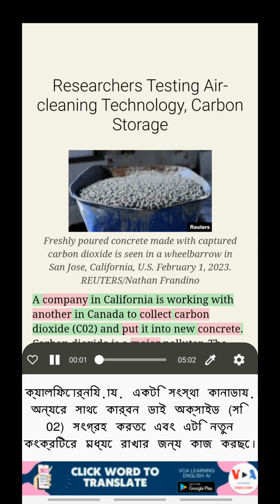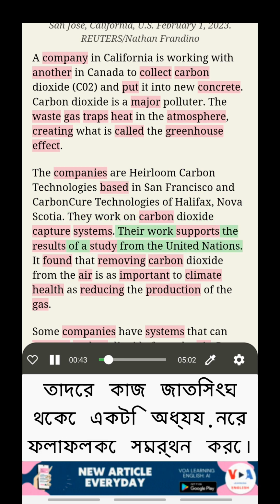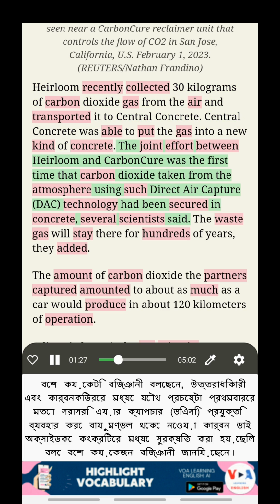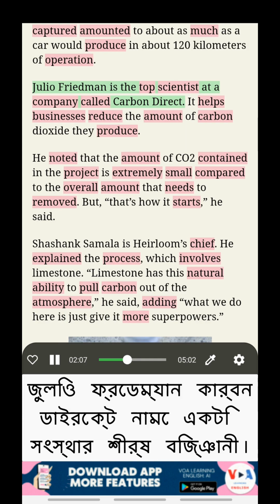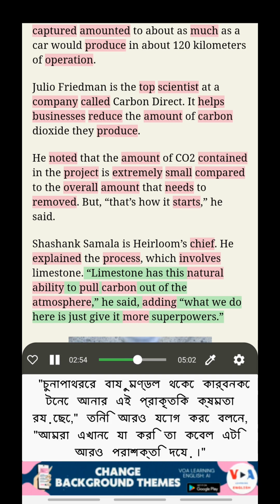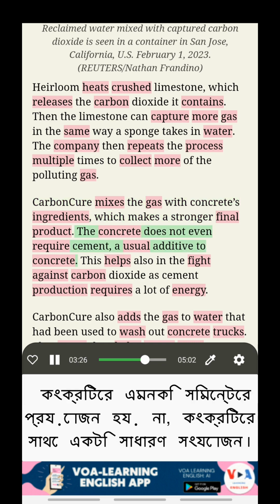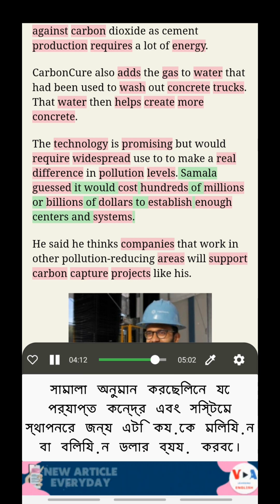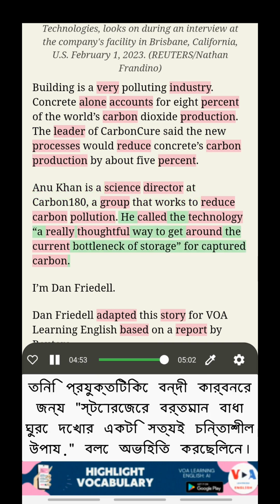VOA দিয়ে ইংরেজি শেখা: গবেষকরা এয়ার-ক্লিনিং টেকনোলজি, কার্বন স্টোরেজ পরীক্ষা করছেন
দ্বিভাষী সাবটাইটেল দিয়ে ইংরেজি শেখা
শিরোনাম: গবেষকরা এয়ার-ক্লিনিং টেকনোলজি, কার্বন স্টোরেজ পরীক্ষা করছেন (Researchers Testing Air-cleaning Technology, Carbon Storage)
সংস্থাগুলি কম দূষণ তৈরি করার উপায় নিয়ে কাজ করছে, তবে তারা বায়ু পরিষ্কার করার উপায়গুলিও খুঁজে বের করার চেষ্টা করছে। একটি চিন্তা একটি নতুন বিল্ডিং উপাদান তৈরি করা হয়.

VOA সংবাদ শুনুন, অনুবাদের সাথে ইংরেজি শেখা, সন্দর্ভে শব্দাবলি পড়ুন, ডুয়াল সাবটাইটেল দিয়ে ইংরেজি শেখা

নিম্নলিখিত লিঙ্ক থেকে আমাদের অ্যাপ ডাউনলোড করে এই আশ্চর্য্য সুবিধা গুলি আনলক করুন